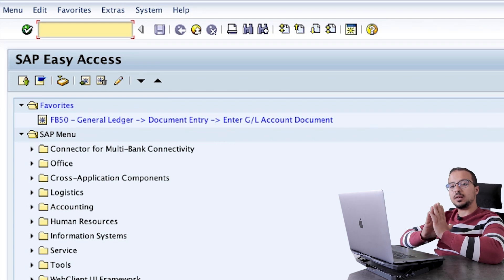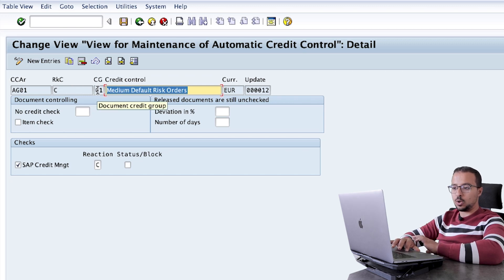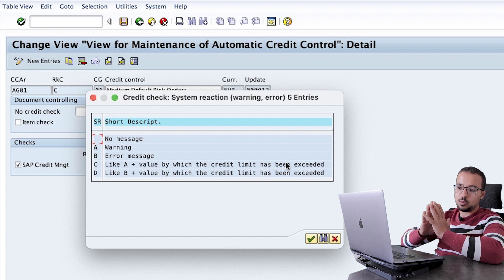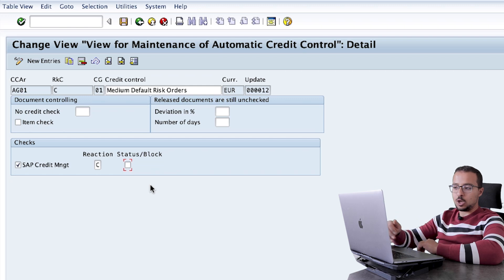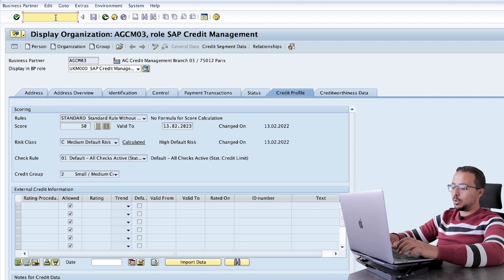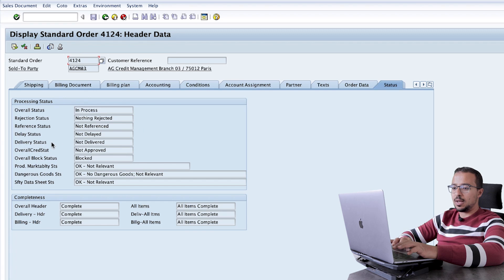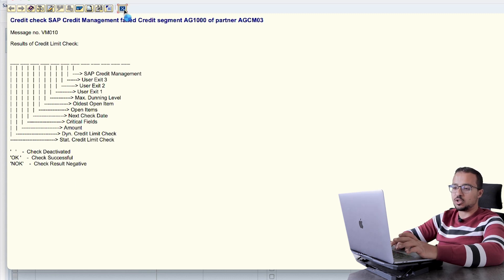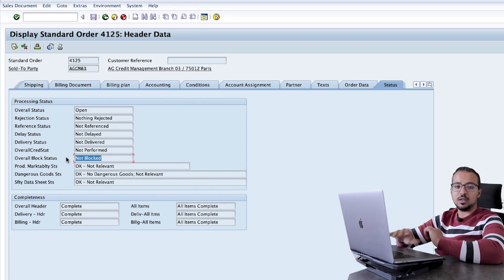SAP Credit Control: Credit Block with Error or Warning Message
SAP S4Hana Credit Management: When a credit transaction fails the credit check, SAP responds based on the configuration of Automatic Credit Control: either allow the transaction to be saved with or without a credit block, or issue an error message not allowing the transaction to be saved.